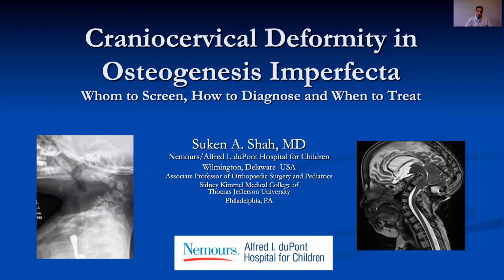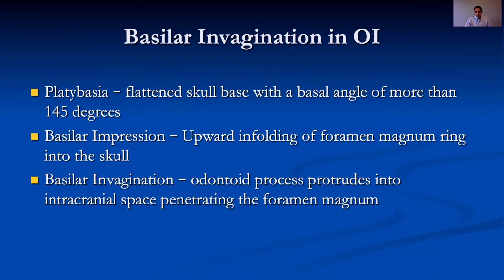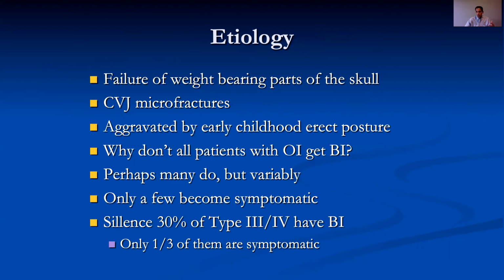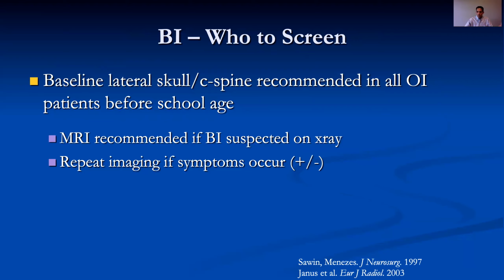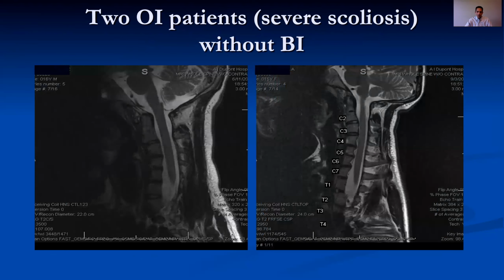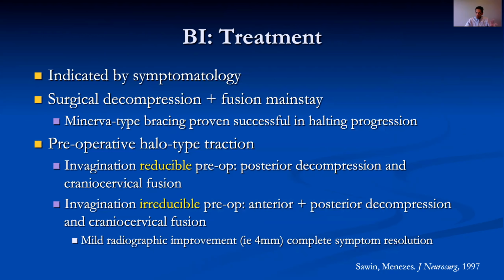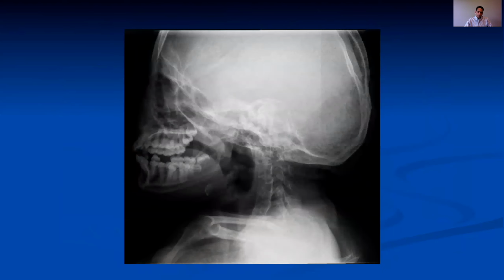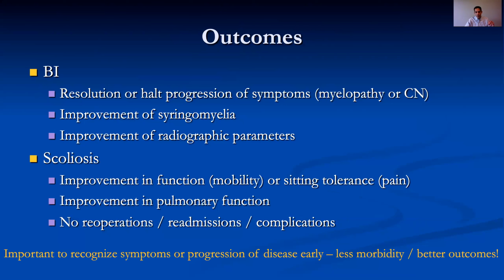"Craniocervical Deformity in Osteogenesis Imperfecta" Suken A. Shah, MD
Videolecture with Suken A. Shah, MD - Nemours/Alfred I. duPont Hospital for Children, Wilmington, Delaware, USA: "Craniocervical Deformity in Osteogenesis Imperfecta - Whom to Screen, How to Diagnose and When to Treat". First presented at See, Hear, Smile! Topical Meeting on Osteogenesis Imperfecta, June 14th 2019 in Riga, Latvia.